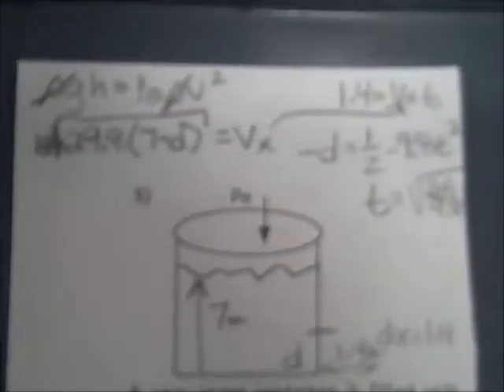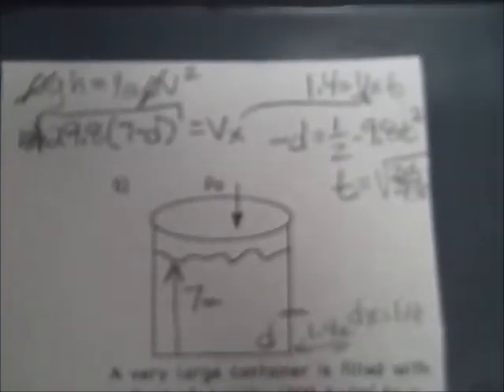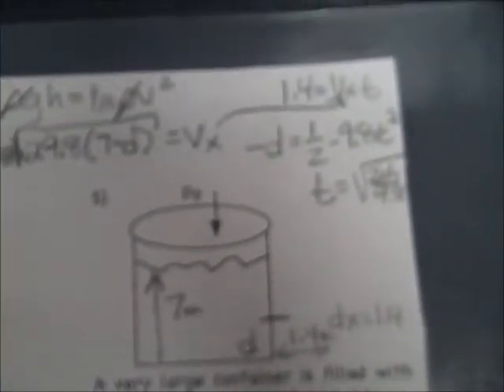Fluids and Thermo Review Game Answers.wmv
I know this is very hard to see and poorly taped, but I went through the answers verbally too ifyou just wanted to check them later tonight.